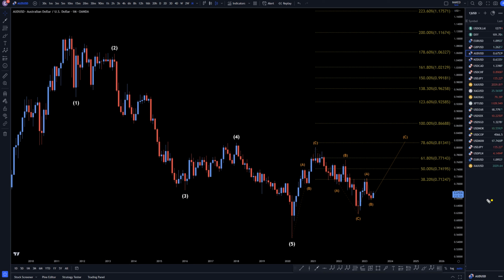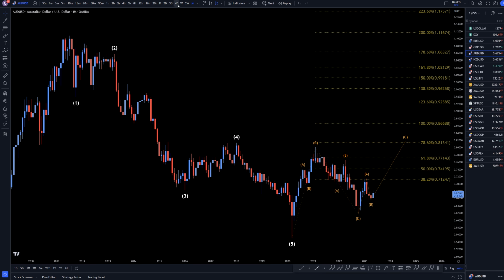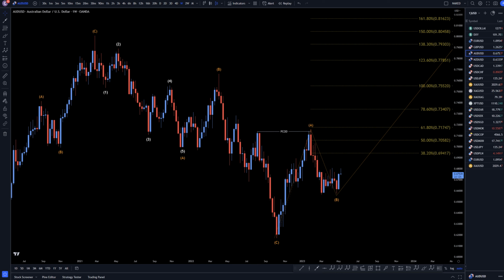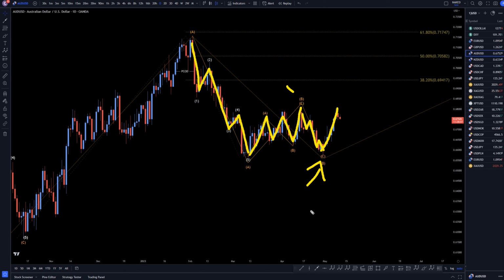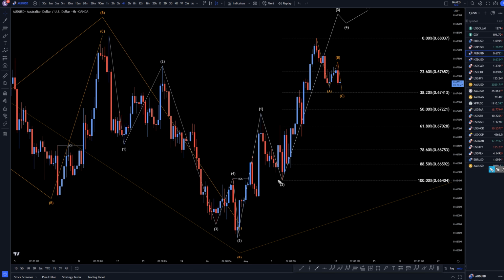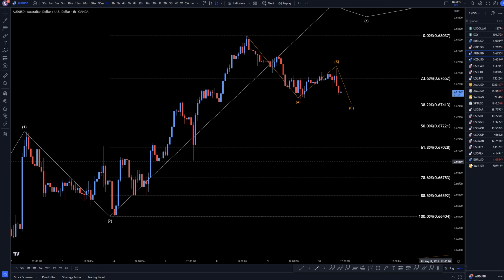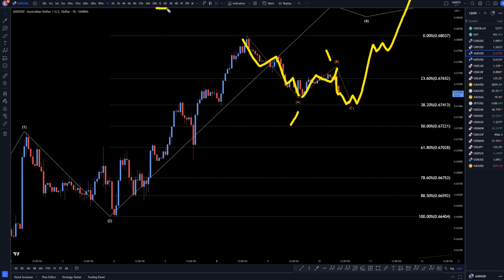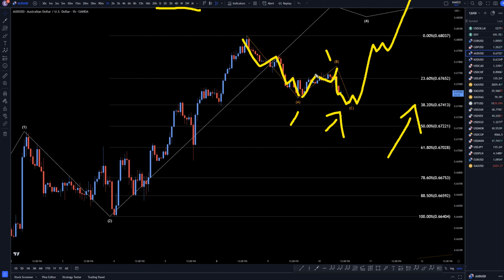Latest Forecast For AUDUSD: Technical Analysis for May 10, 2023, FX Pip Collector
Video Title: Latest Forecast For AUDUSD: Technical Analysis for May 10, 2023, FX Pip Collector

This video is about Analyzing the Latest Trading Tips For AUD/USD: Technical Analysis for May 10, 2023. But it also covers the following topics:

✅ Other Videos You Might Be Interested in Watching:

👉 USDCAD Forecast & Technical Analysis May 10, 2023, USD CAD